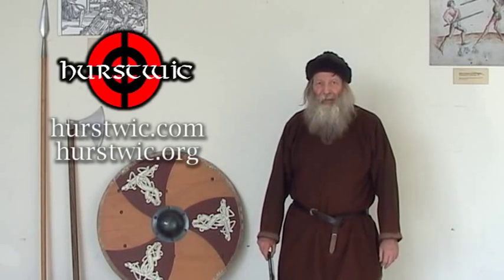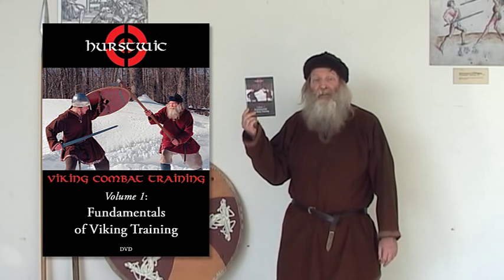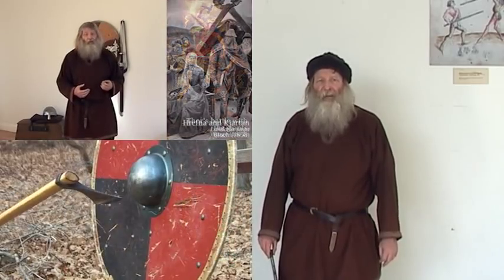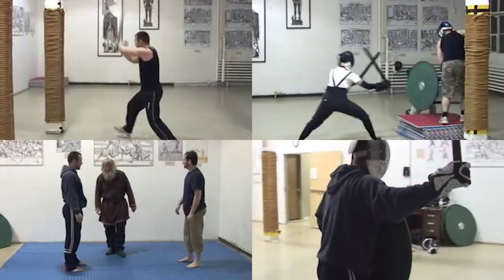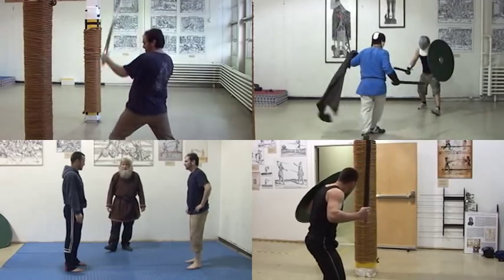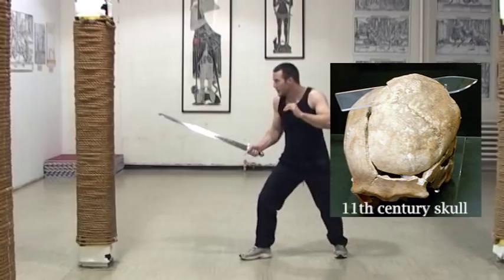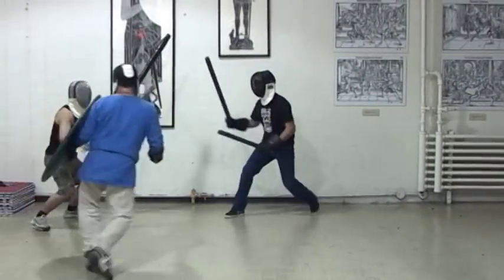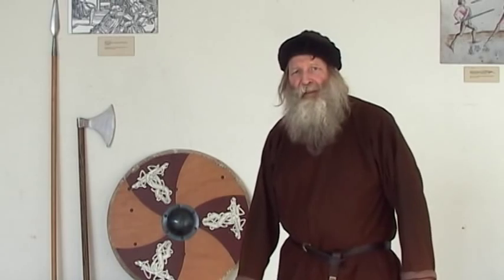Viking combat training DVD announcement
We are pleased to announce our first DVD, Hurstwic Viking Combat Training Volume 1: The Fundamentals of Viking Training. The DVD is now available from Hurstwic.com and from other vendors. This announcement shows some excerpts from the DVD. Whether you are a beginner, or an experienced fighter, use this DVD to help you grow to become a stronger Viking fighter.